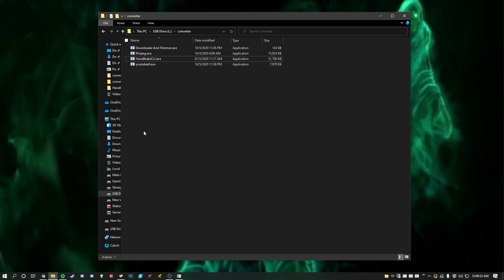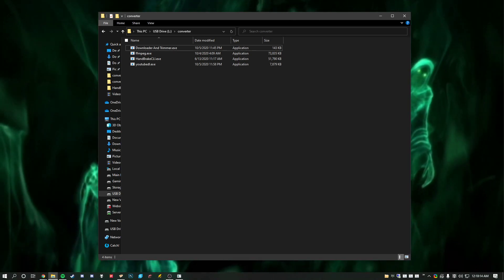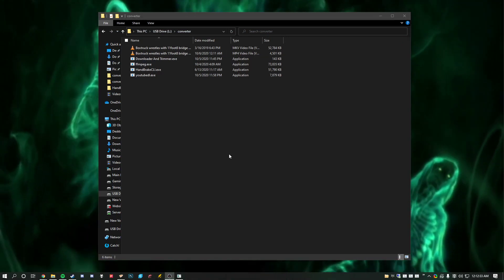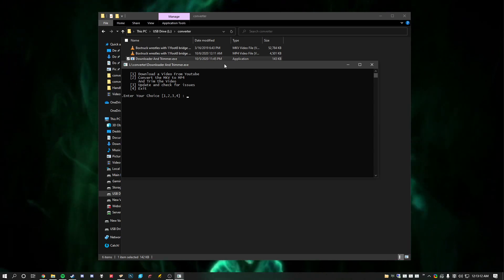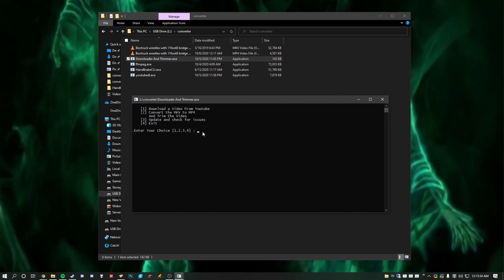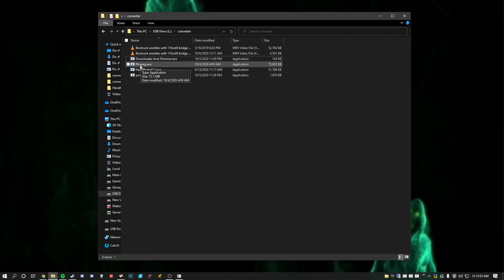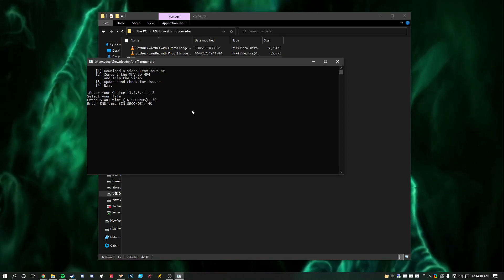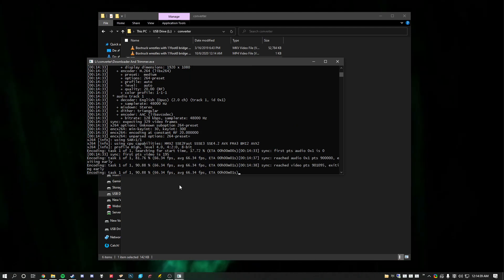Wallpaper Engine Youtube Video Tutorial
Please note, I am not actively updating this project. See the Repo for more details.

simple demo and proof of concept
I FIXED THE "DURATION" CODE. IGNORE MY RAMBLINGS